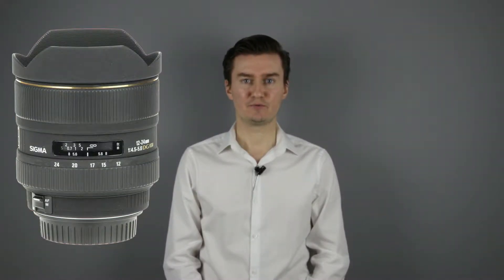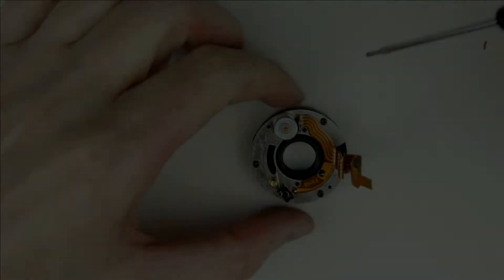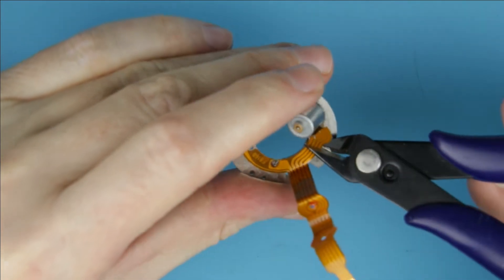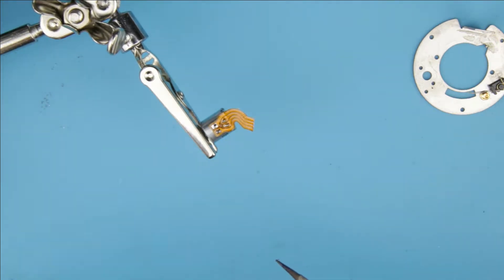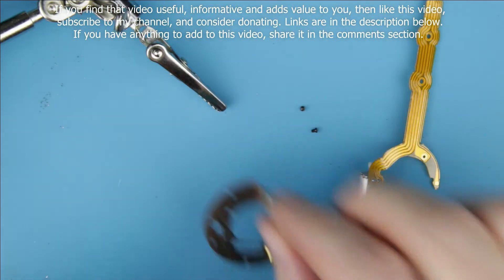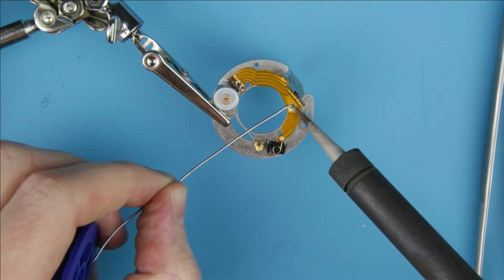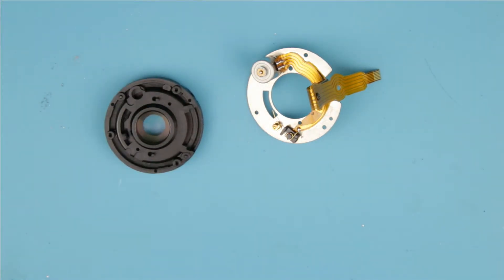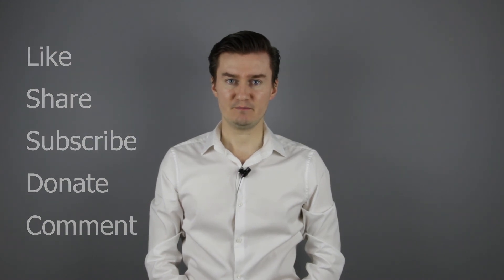Sigma 12-24mm f/4.5-5.6 EX DG HSM aperture flex cable replace after disassembly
This video is about replacing the aperture cable of a Sigma 12-24mm f/4.5-5.6 EX DG HSM lens. The aperture of the lens did not work, and it was caused by a faulty flex cable. So I had to disassemble the lens, replace the flex cable with a new one, then assemble the lens. In this video I show you how to replace the aperture flex cable after the lens has been disassembled.

TIMESTAMPS:
- 00:00 Intro
- 00:53 Tools
- 01:20 Like, sub, donate
- 01:43 Replacing the flex cable
- 10:58 Outro

CRYPTO ADDRESSES:
- Bitcoin (BTC): 18BrF4zDFR32c4zMSMMZPpby2hKdM1nrKE
- Ethereum (Ether): 0x632cB6F5DFf9717946EBDdD7b48C59F9fe547d46
- Bitcoin Cash (BCH): qq42ha793y74dapfyksa3y42c67z6zf5avvj37utyh
- Litecoin (LTC): LepXkmnW2HyiGQGyGcmRMuFmYYcxg4wak5
- Bitcoin SV (BSV): 1LaLoWX2n14ou6PNzbA3QsFZXjdSu2kQQY

TOOLS I USED (ebay /// aliexpress link):
- Cutting pliers
- Flex cable